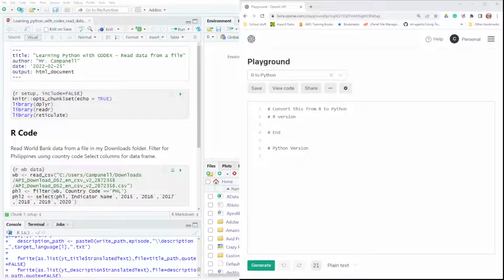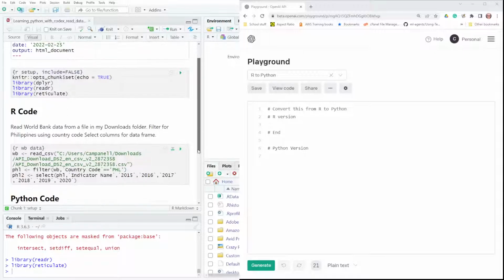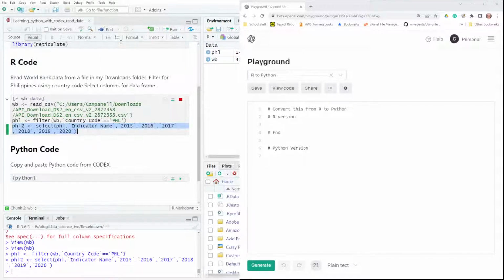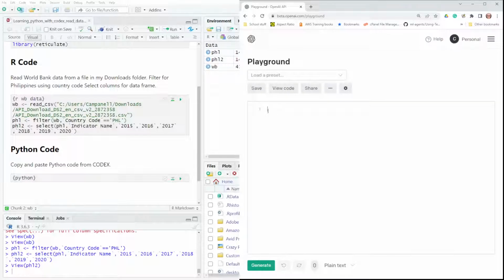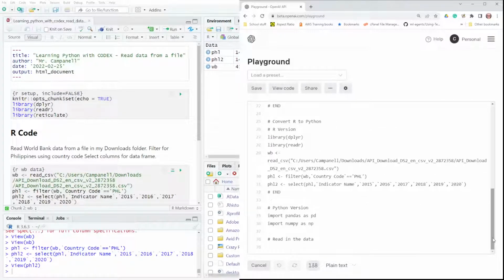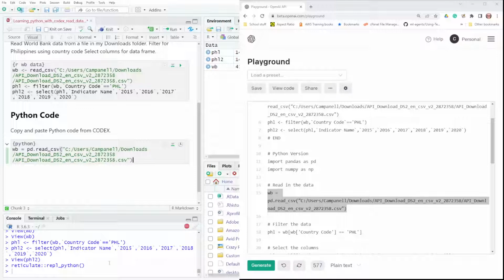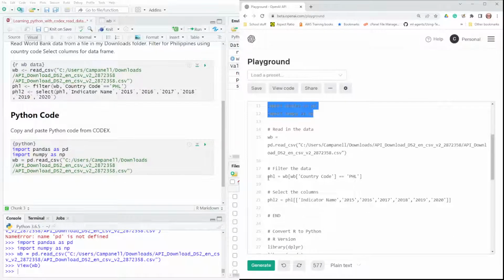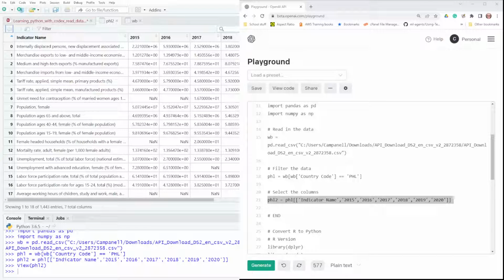Data Science Live - Learning Python with CODEX -Working with data frames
Mr. Campanell uses the artificial general intelligence tool, CODEX, to write python code.   We will read a file and convert it to a data frame. and apply filtering and column selection.